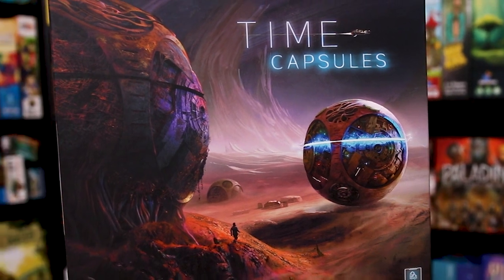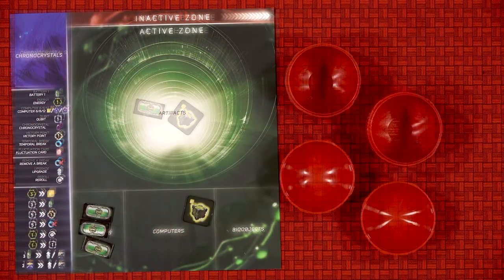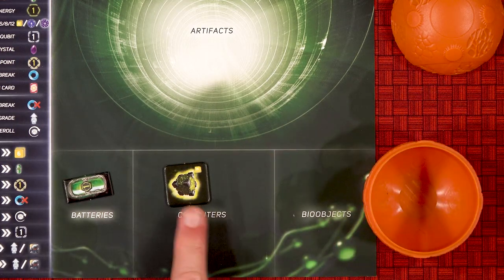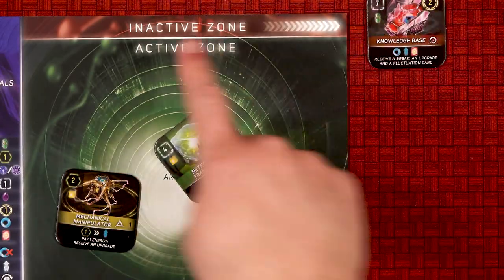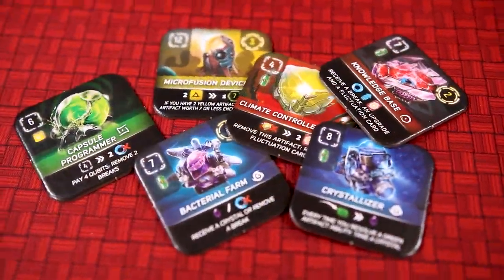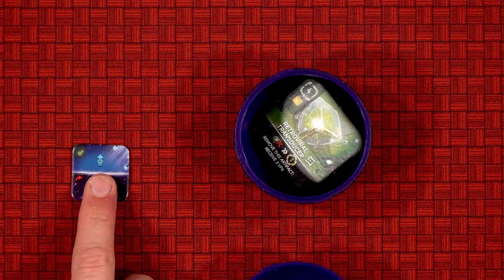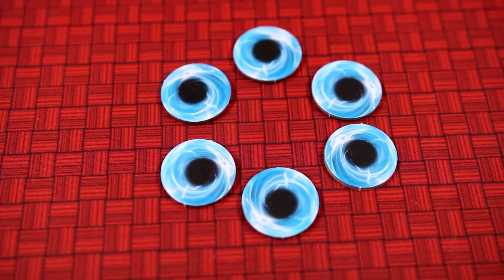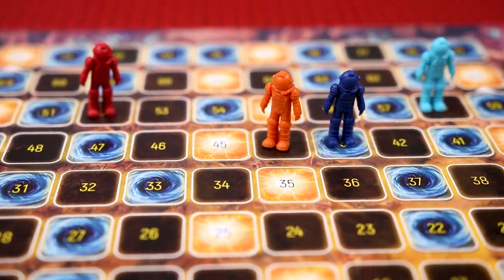Time Capsules - In Focus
Take a closer look at "Time Capsules" - In Focus! from designer Yaroslav Kustov and Red Cat Games.